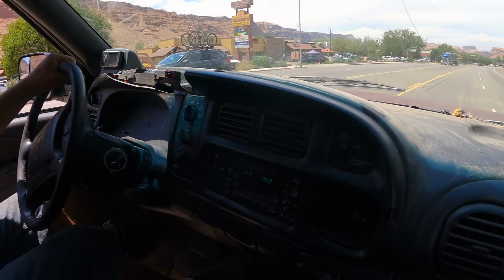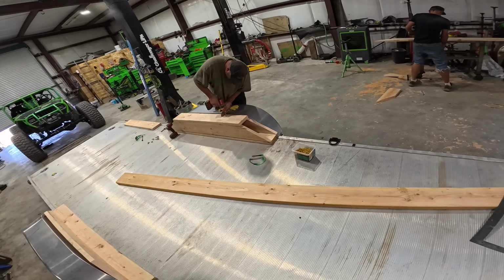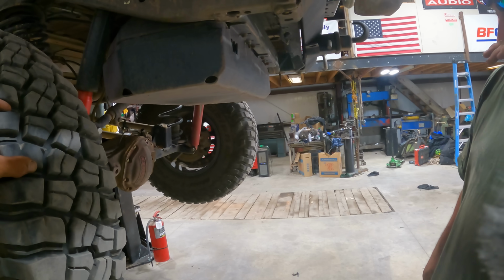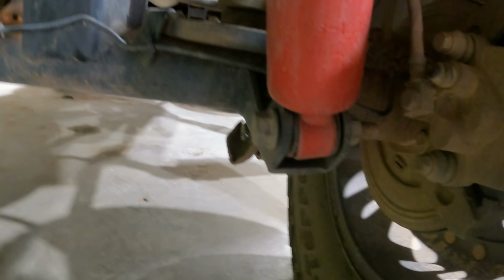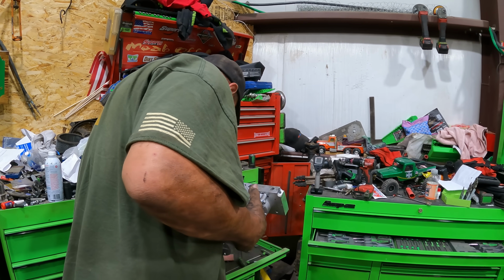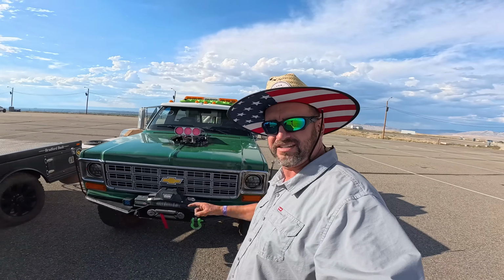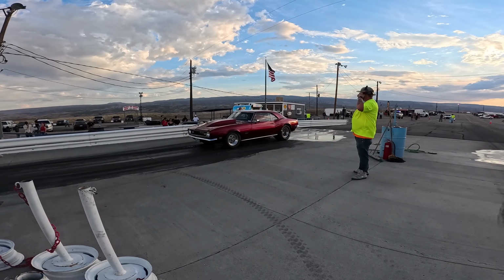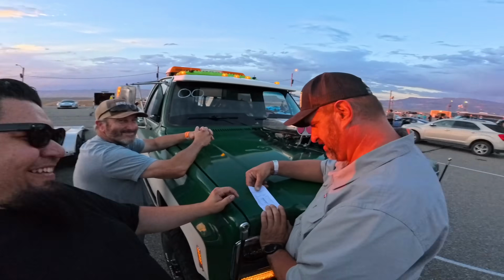Taking Ol Blue To The Dragstrip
So we had some maintenance to catch up on with the fleet. Had to build some drive over structures for the new trailer, put a new windshield on Wile E, and a new starter for Ol Blue. Then I decided to take Ol Blue up o Grand Junction to the Western Colorado Dragway to see what it could do on the drag strip. I was pretty happy with how it did. Was the slowest thing at the track that day, but did very well for an 8000 pound rig. It was definitely consistent, and we had a blast. Thank you everyone for watching and supporting us.